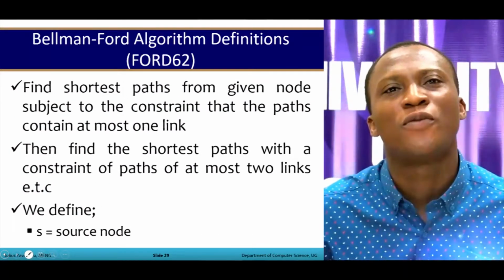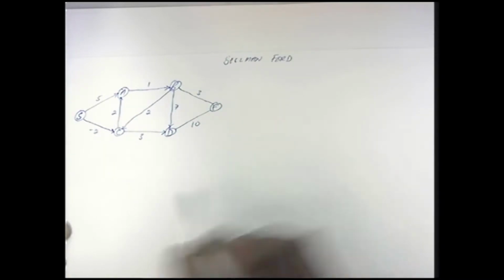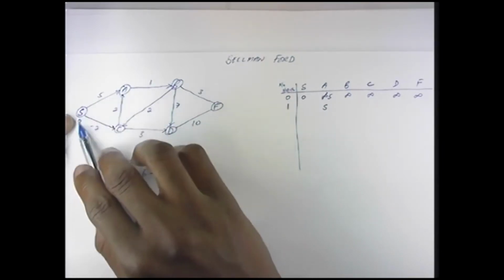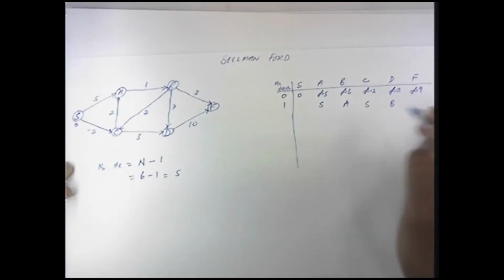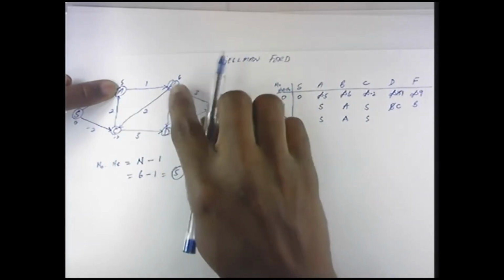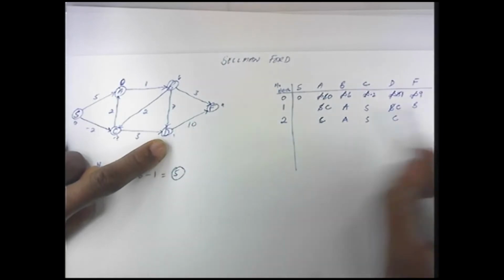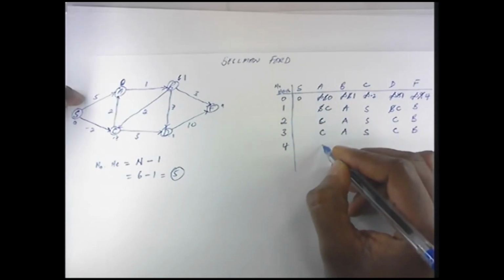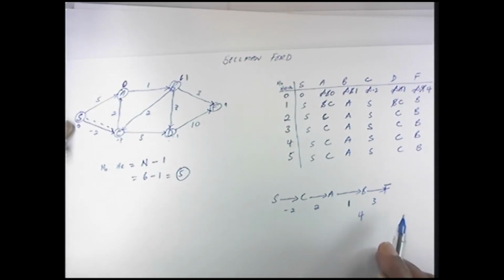CSIT 302: Data Communication - Session 11C: - Routing in Switched Networks